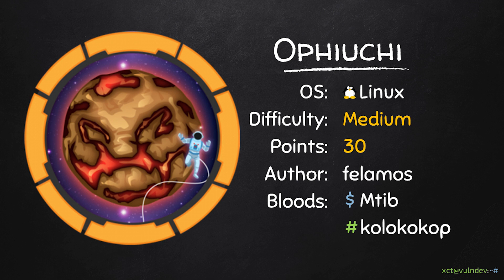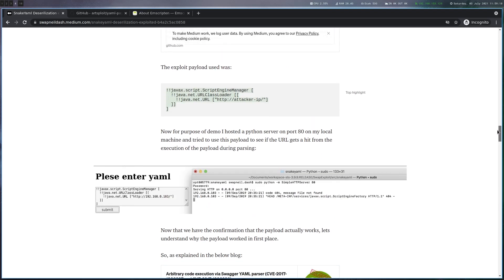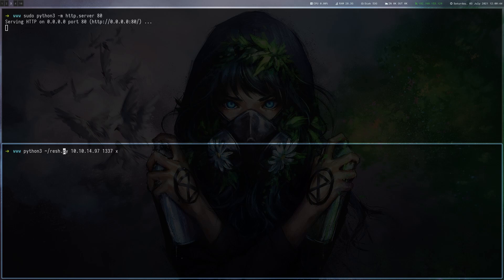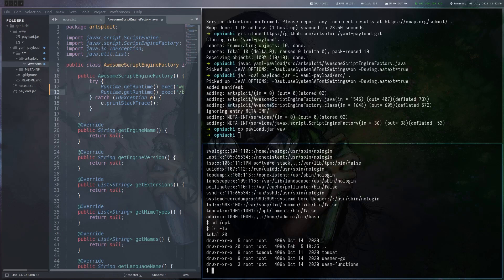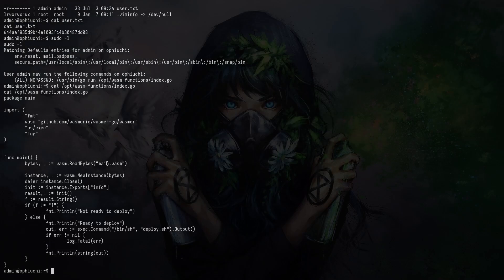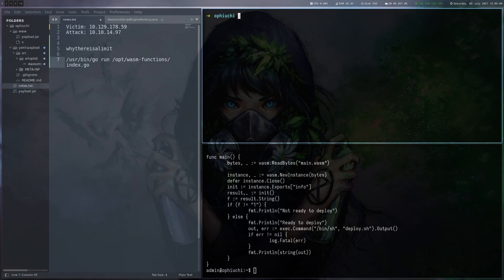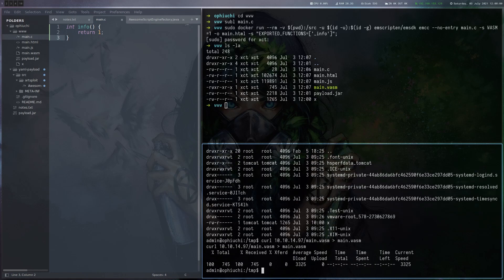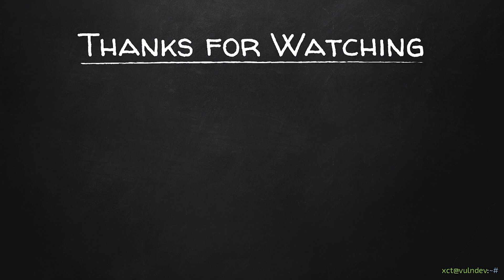SnakeYAML, Go & WebAssembly - Ophiuchi @ HackTheBox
We are going to solve Ophiuchi a 30-point machine on HackTheBox that involves a YAML parser vulnerability and a custom program we can execute with sudo, which loads a web assembly file and executes a shell script without using the absolute path.

[ Timestamps ]
00:00 Intro
00:19 User
04:00 Root